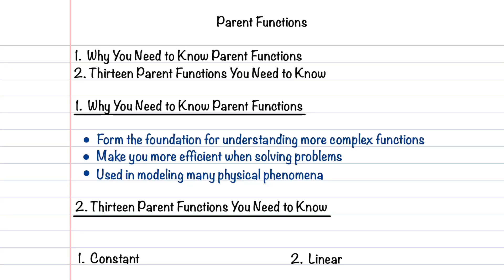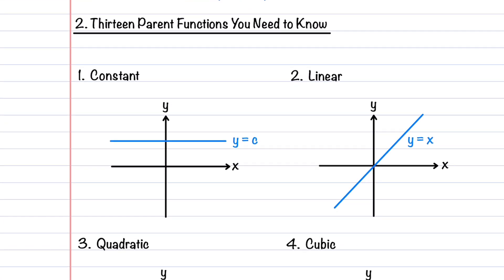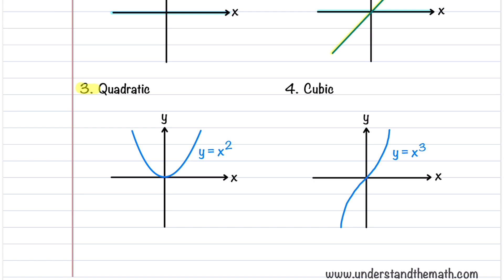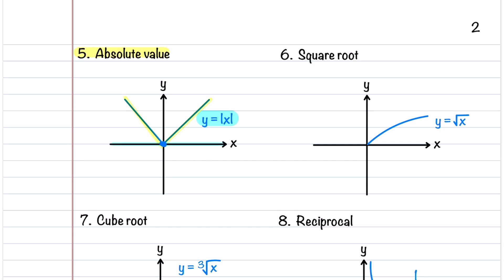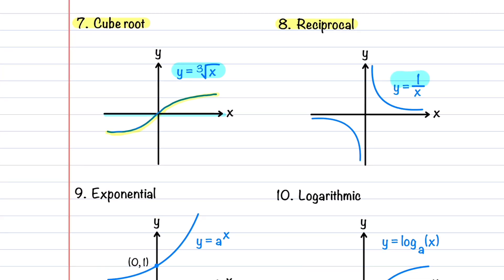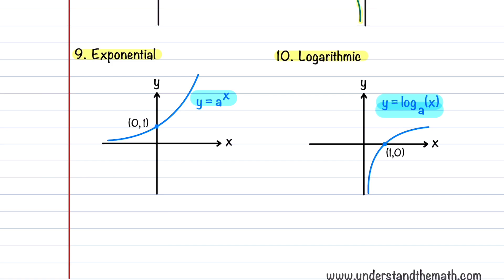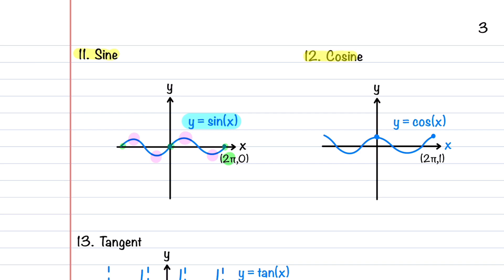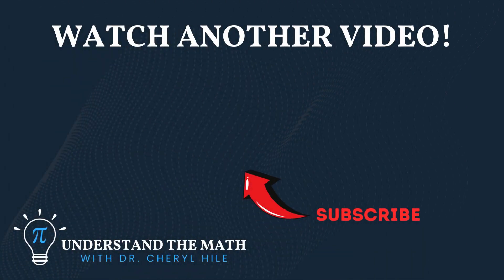Master Essential Parent Functions | Graphs, Equations & Properties Explained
📚 Learn Essential Parent Functions with Step-by-Step Explanations! Understanding parent functions is crucial for mastering algebra, precalculus, and calculus. Parent functions serve as the building blocks for many mathematical concepts, and in this video, we’ll break down their graphs, equations, and properties in an easy-to-follow format.

By the end of this lesson, you’ll be able to recognize and analyze parent functions, setting a strong foundation for more advanced topics in mathematics.

🔍 What You’ll Learn in This Video:
✅ What Are Parent Functions?
✔ The most common parent functions and their uses
✔ Why parent functions are fundamental to algebra and calculus

✅ Step-by-Step Breakdown of Parent Functions:
✔ Linear Function: f(x) = x
✔ Quadratic Function: f(x) = x²
✔ Cubic Function: f(x) = x³
✔ Absolute Value Function: f(x) = |x|
✔ Square Root Function: f(x) = √x
✔ Reciprocal Function: f(x) = 1/x
✔ Exponential & Logarithmic Functions: f(x) = e^x, log(x)
✔ Trigonometric Functions: f(x) = sin(x), cos(x), tan(x)

✅ Key Characteristics of Parent Functions:
✔ Graph shapes and transformations
✔ Domain and range of each function
✔ Asymptotes, intercepts, and end behavior

✅ Common Mistakes to Avoid:
✔ Misidentifying function transformations
✔ Confusing domain and range restrictions
✔ Forgetting asymptotes and symmetry

By the end of this tutorial, you’ll have a strong foundation in parent functions and feel confident analyzing function behavior in algebra, precalculus, and beyond!

📥 Download Free Guided Notes!

*Timestamps*
00:00 Introduction
00:32 Why You Need to Know Parent Fucntions
01:30 Constant Function
01:47 Linear Function
02:05 Quadratic Function
02:27 Cubic Function
02:50 Absolute Value Function
03:15 Square Root Function
03:36 Cube Root Function
03:56 Reciprocal Function
04:31 Exponential and Logarithmic Functions
05:39 Trigonometric Functions